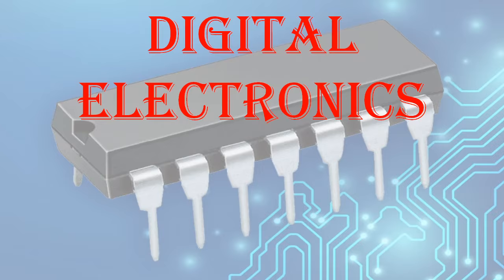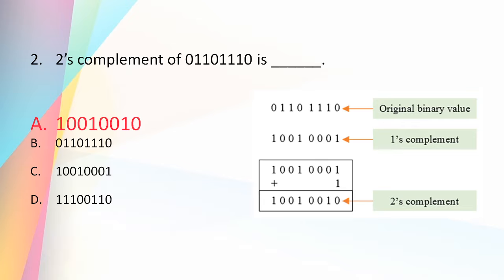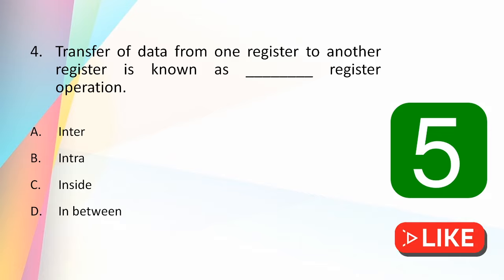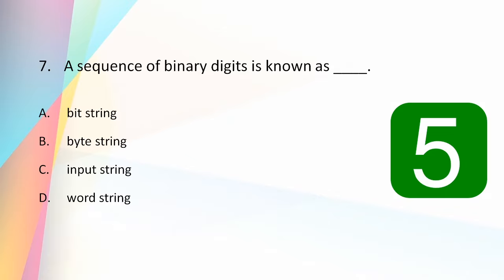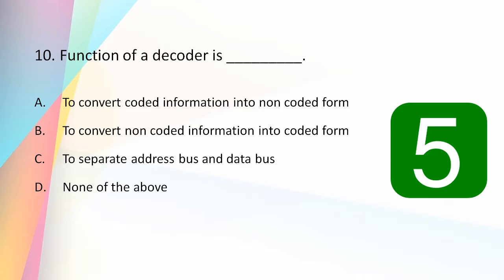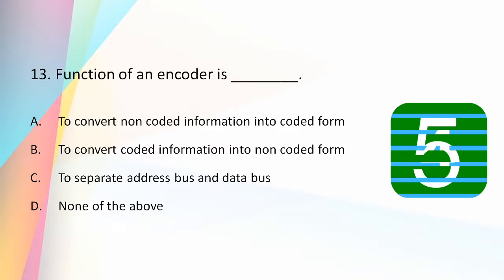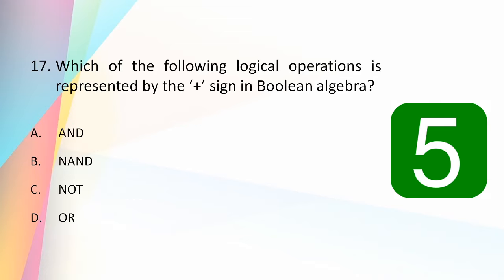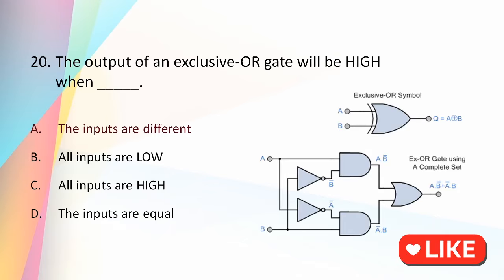DIGITAL ELECTRONICS MCQs - PART 3 | ELECTRICAL ENGINEERING MCQs | RRB | SSE | IES | GATE | PSC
𝐓𝐡𝐢𝐬 𝐢𝐬 𝐭𝐡𝐞 𝐭𝐡𝐢𝐫𝐝 𝐌𝐂𝐐 𝐯𝐢𝐝𝐞𝐨 𝐨𝐧 𝐭𝐡𝐞 𝐭𝐨𝐩𝐢𝐜 "𝐃𝐢𝐠𝐢𝐭𝐚𝐥 𝐄𝐥𝐞𝐜𝐭𝐫𝐨𝐧𝐢𝐜𝐬". 𝐈𝐧 𝐭𝐡𝐢𝐬 𝐯𝐢𝐝𝐞𝐨, 𝐢 𝐡𝐚𝐯𝐞 𝐝𝐢𝐬𝐜𝐮𝐬𝐬𝐞𝐝 𝟐𝟎 𝐪𝐮𝐞𝐬𝐭𝐢𝐨𝐧𝐬 𝐰𝐢𝐭𝐡 𝐚𝐧𝐬𝐰𝐞𝐫𝐬. 𝐃𝐞𝐭𝐚𝐢𝐥𝐞𝐝 𝐞𝐱𝐩𝐥𝐚𝐧𝐚𝐭𝐢𝐨𝐧 𝐢𝐬 𝐩𝐫𝐨𝐯𝐢𝐝𝐞𝐝 𝐨𝐧 𝐬𝐞𝐥𝐞𝐜𝐭𝐞𝐝 𝐪𝐮𝐞𝐬𝐭𝐢𝐨𝐧𝐬.  𝐃𝐨 𝐰𝐚𝐭𝐜𝐡 𝐭𝐢𝐥𝐥 𝐭𝐡𝐞 𝐞𝐧𝐝. 𝐏𝐨𝐬𝐭 𝐲𝐨𝐮𝐫 𝐝𝐨𝐮𝐛𝐭𝐬 𝐚𝐧𝐝 𝐜𝐨𝐦𝐦𝐞𝐧𝐭𝐬 𝐢𝐧 𝐭𝐡𝐞 𝐜𝐨𝐦𝐦𝐞𝐧𝐭 𝐛𝐨𝐱 𝐛𝐞𝐥𝐨𝐰. 𝐈 𝐰𝐨𝐮𝐥𝐝 𝐛𝐞 𝐠𝐥𝐚𝐝 𝐭𝐨 𝐤𝐧𝐨𝐰 𝐡𝐨𝐰 𝐦𝐚𝐧𝐲 𝐪𝐮𝐞𝐬𝐭𝐢𝐨𝐧𝐬 𝐲𝐨𝐮 𝐰𝐞𝐫𝐞 𝐚𝐛𝐥𝐞 𝐭𝐨 𝐚𝐧𝐬𝐰𝐞𝐫 𝐜𝐨𝐫𝐫𝐞𝐜𝐭𝐥𝐲.